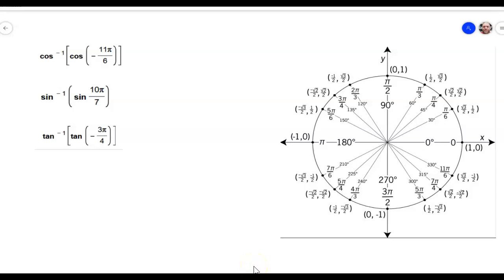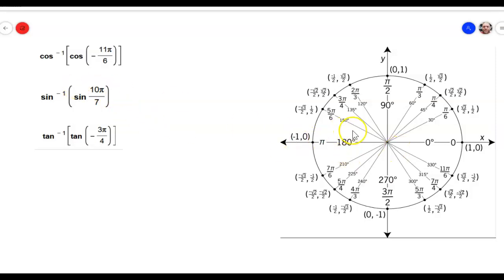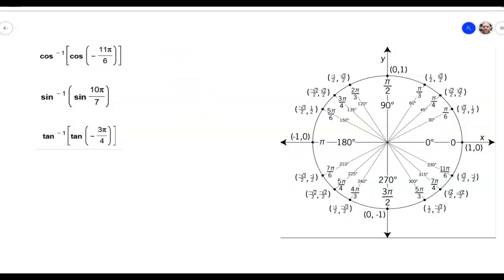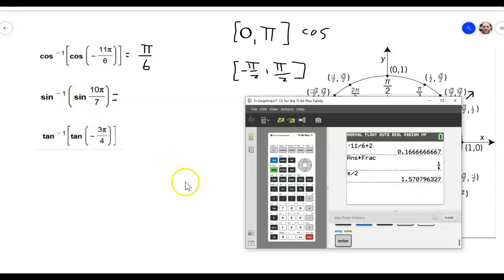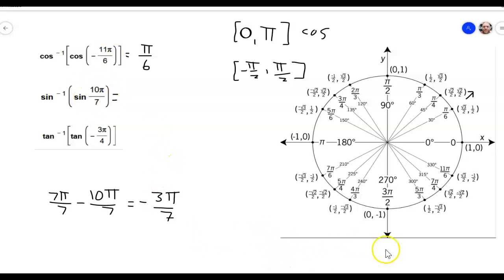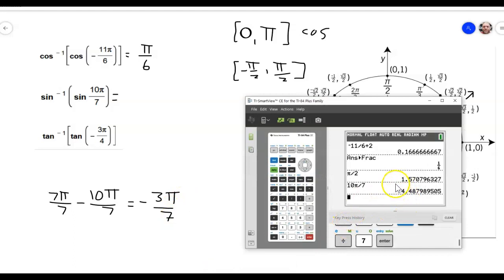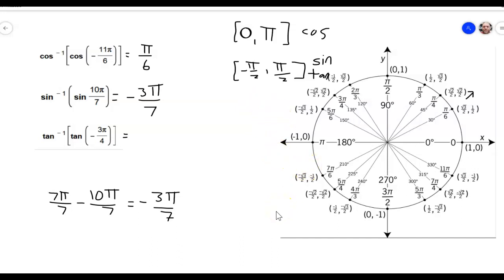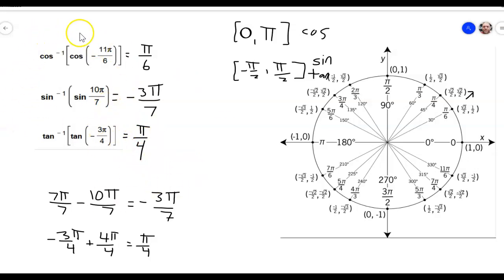MAT172 Section 7.1 Inverse Trig Functions